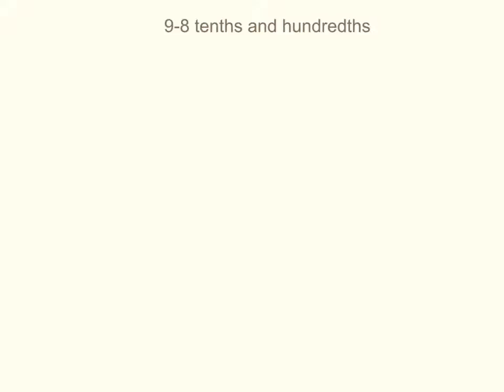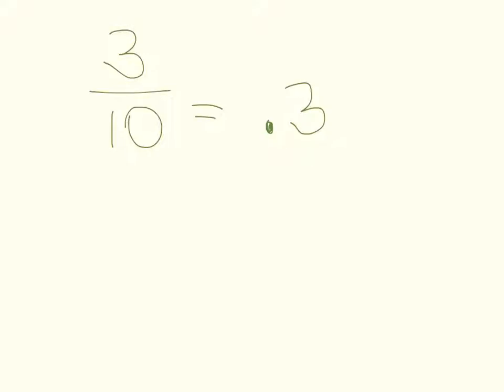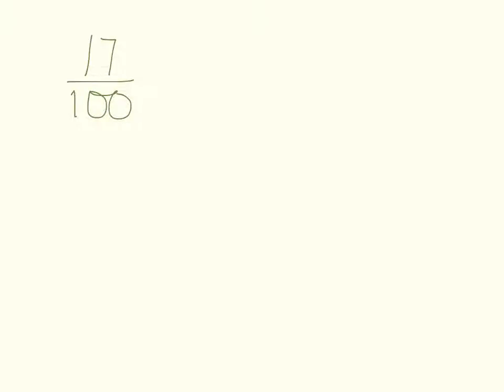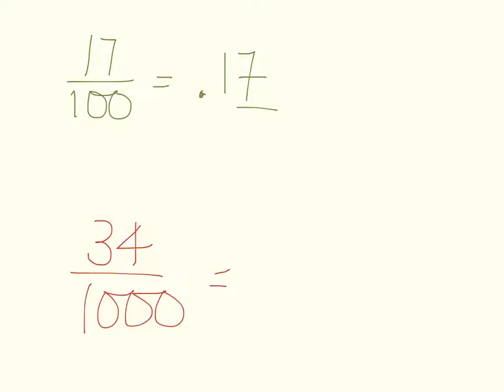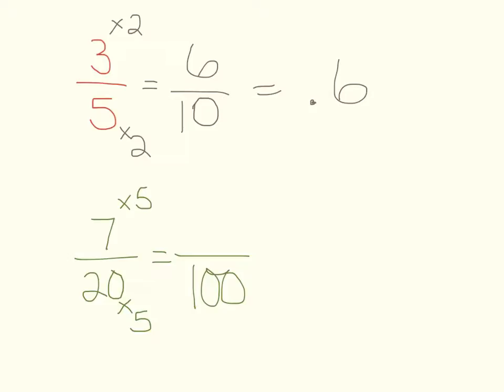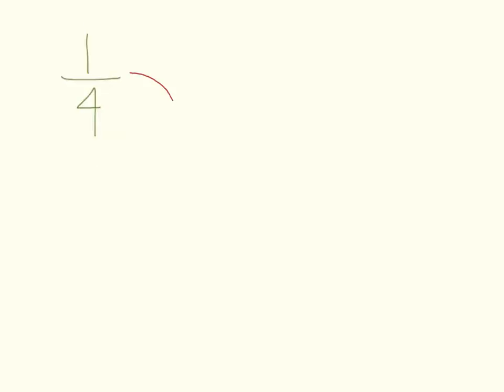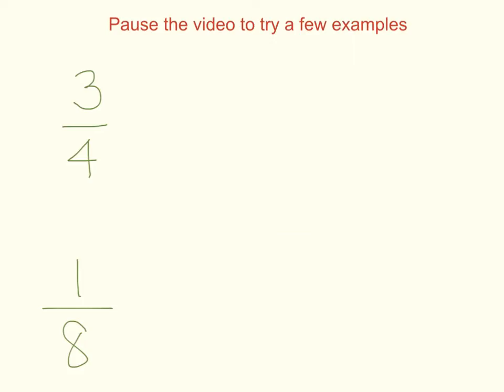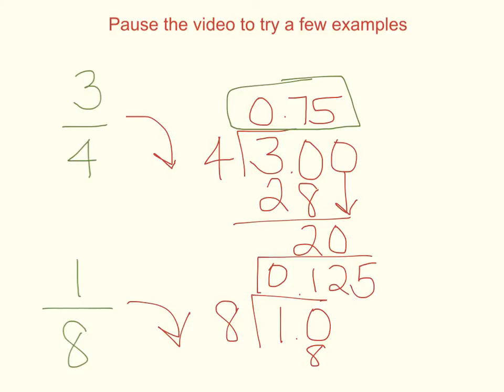9-8 tenths and hundredths